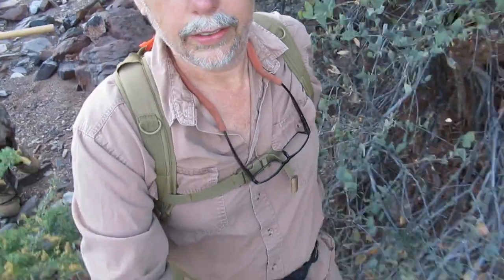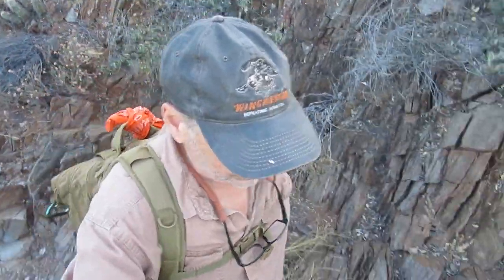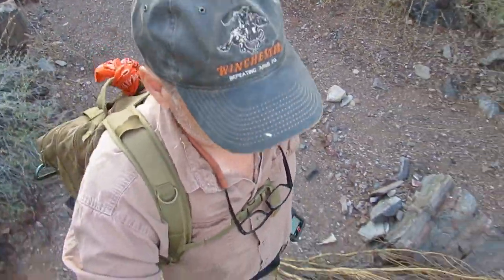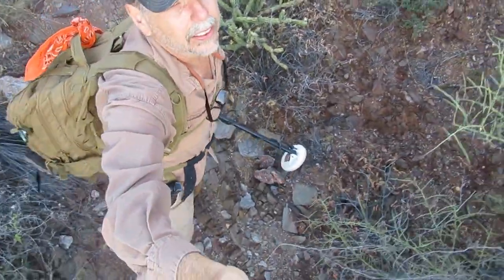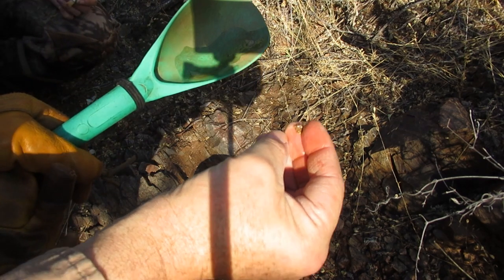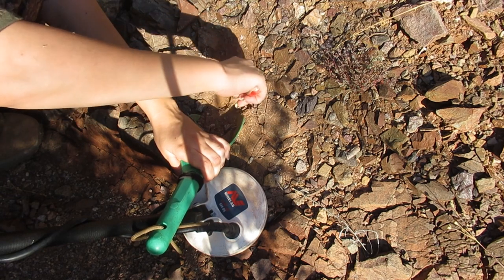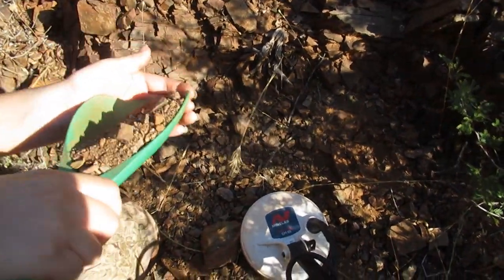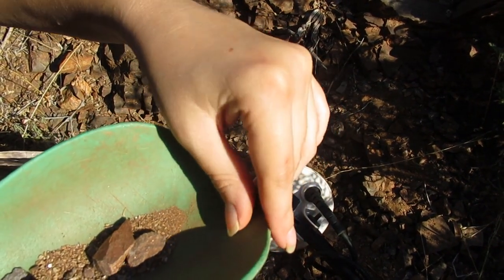Southern Arizona gold prospecting. A few hours detecting desert gold nuggets. [S7-E2]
Southern Arizona gold prospecting. A few hour trip detecting gold nuggets in the desert with the gold monster.